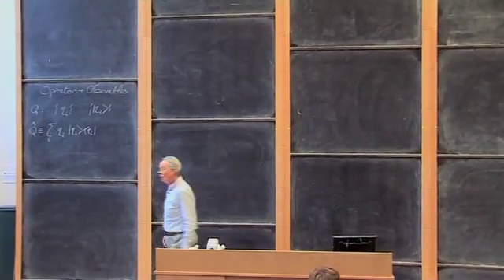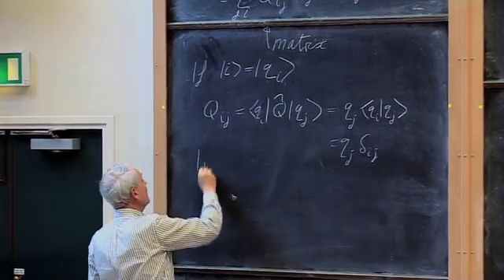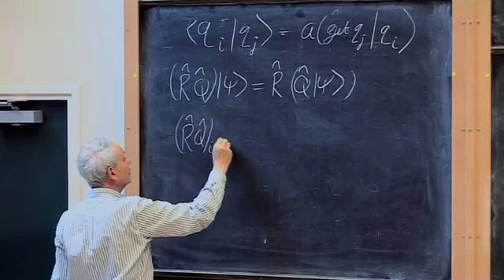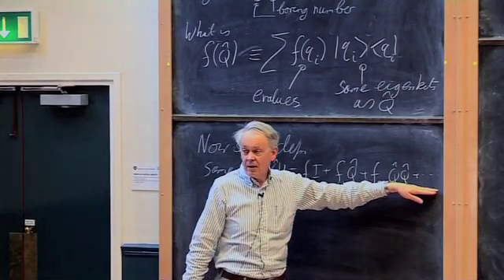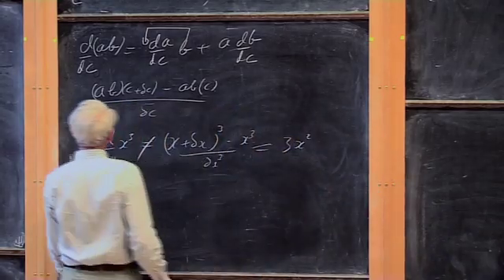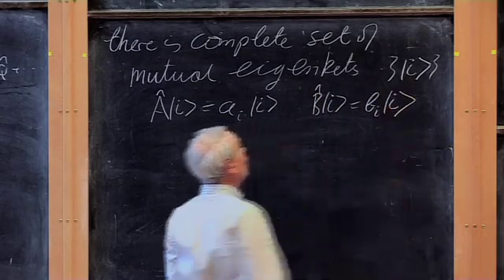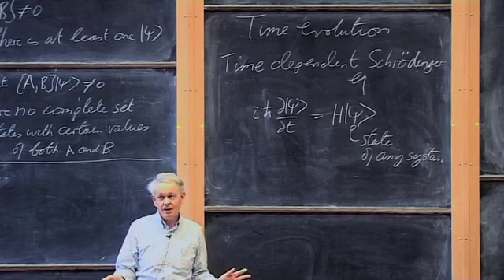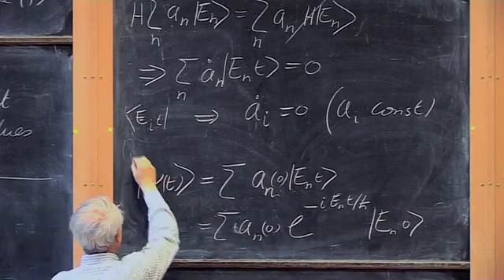004 Commutators and Time Evolution the Time Dependent Schrodinger Equation